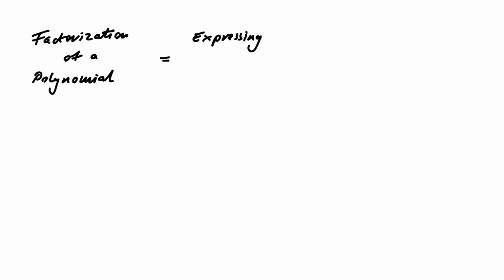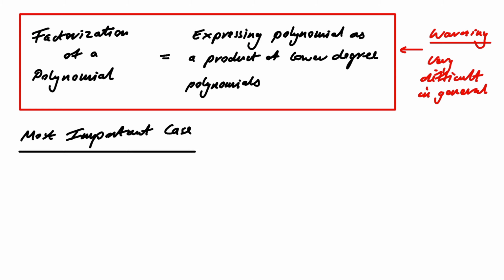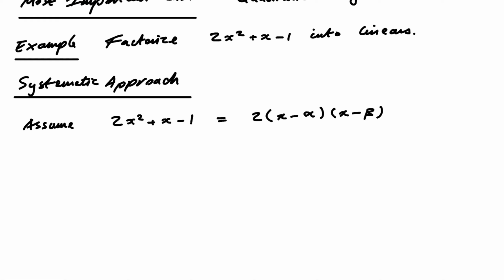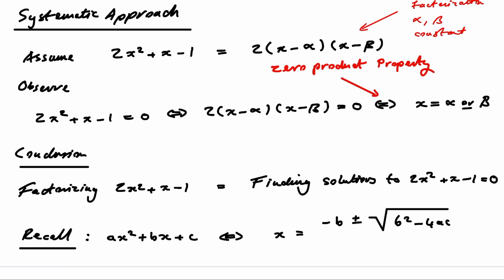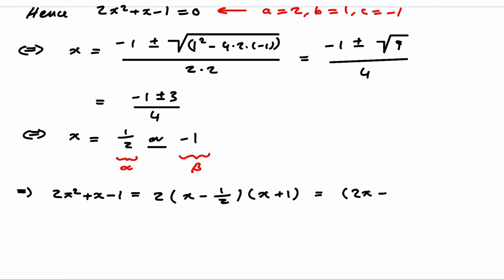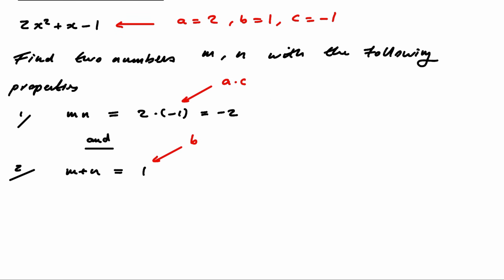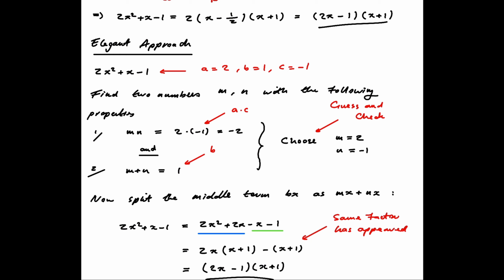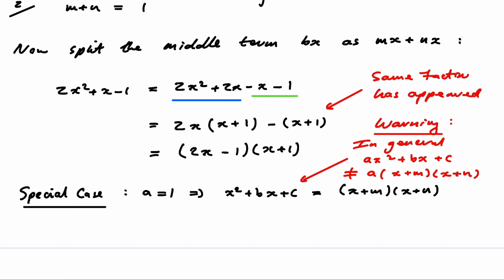Polynomials and Rational Expressions 2